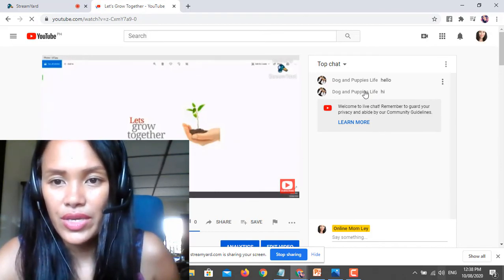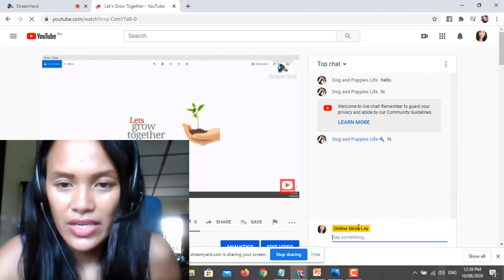How To Go Live On YouTube Below 1K Subscribers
This video is to show you how to go live on YouTube even if you are still below 1K subscribers. It's a step-by-step guide so please watch the whole video